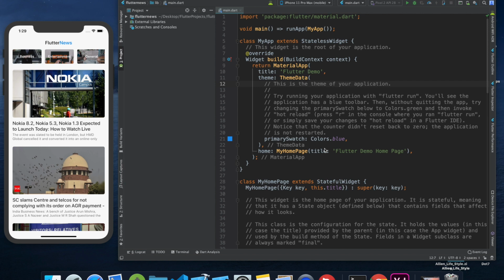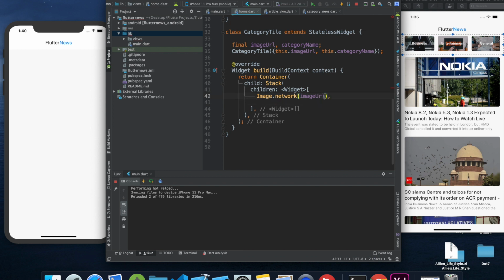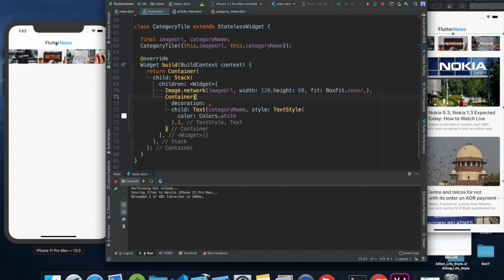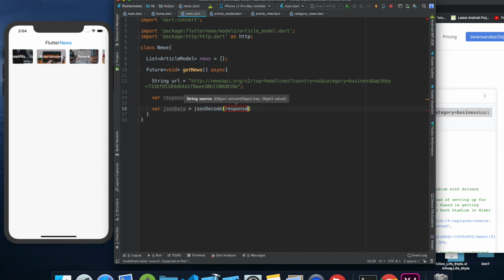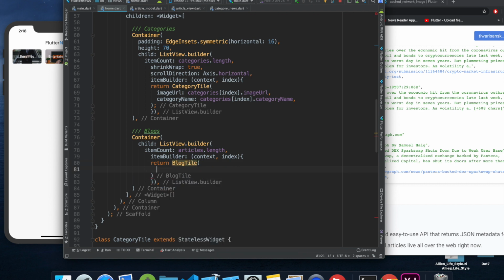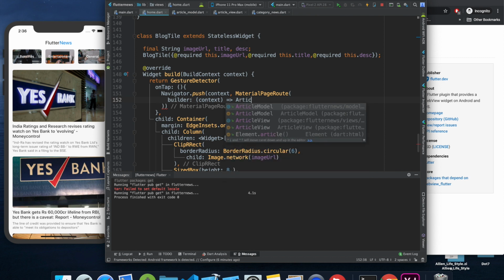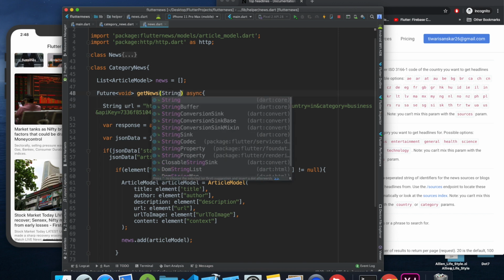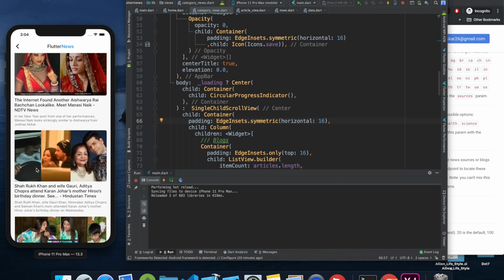Build a Flutter News App with NewsApi Org | Flutter Tutorial For Beginners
Let's build flutter news app, We will learn how to create a flutter news app with NewsApi Org.

In Flutter News App we will load top headlines on the home page and we have categories option to see top headlines based on categories and country

If you are a beginner with flutter I highly encourage you to follow along because you are going to learn how to put all the small pieces together to understand things like how to fetch data from an API, how to update state and much more ultimately building a real-world flutter app

📕 Things covered in this video:
- Fetch data from a Newsapi org (API) with flutter
- How useState in a flutter app
- How to pass down data on widgets
- How to show a webview in flutter
- How to build complex UI's in flutter